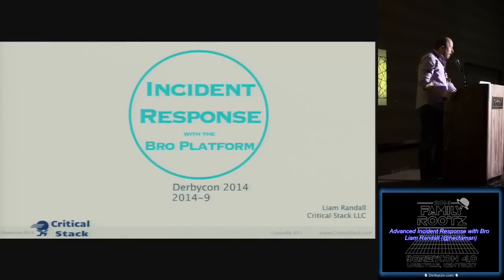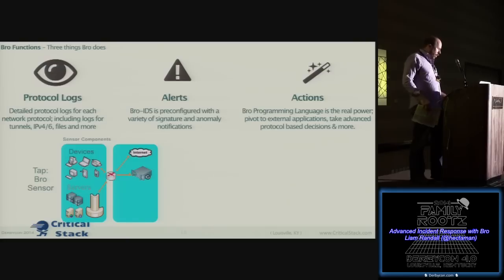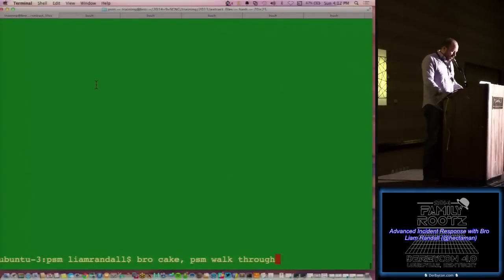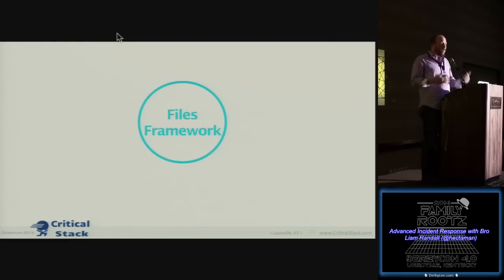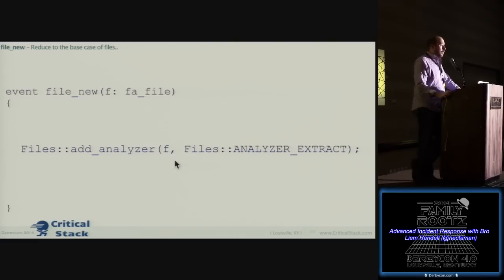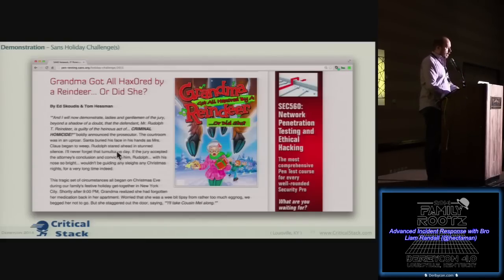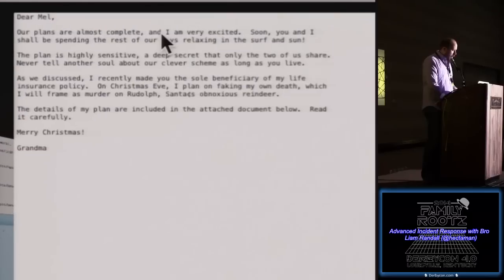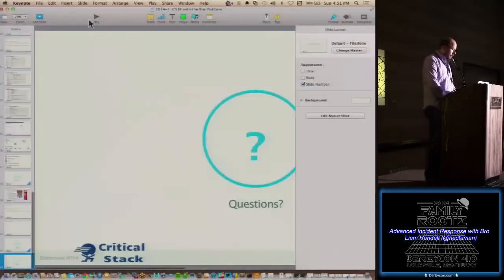t322 Advanced Incident Response with Bro Liam Randall hectaman